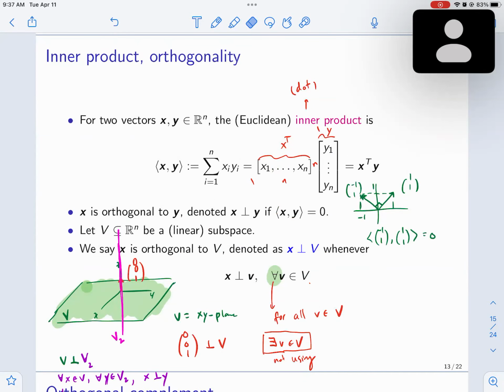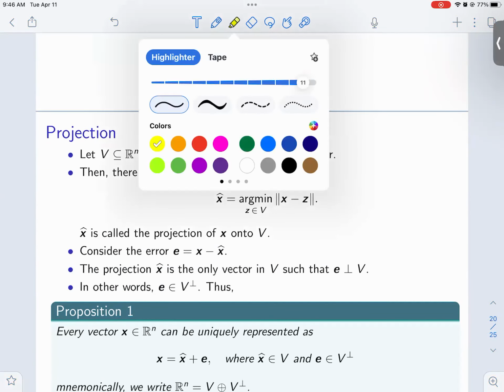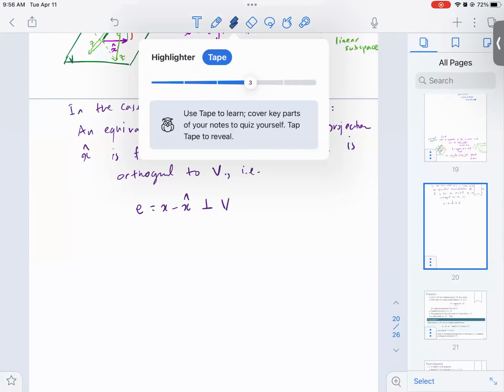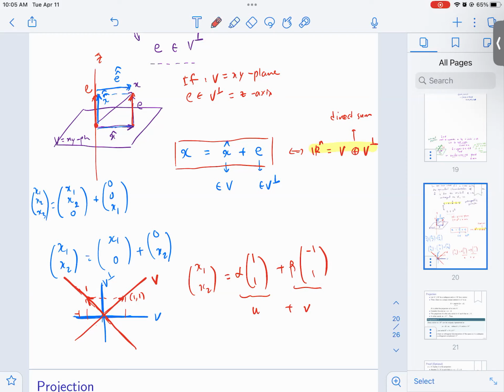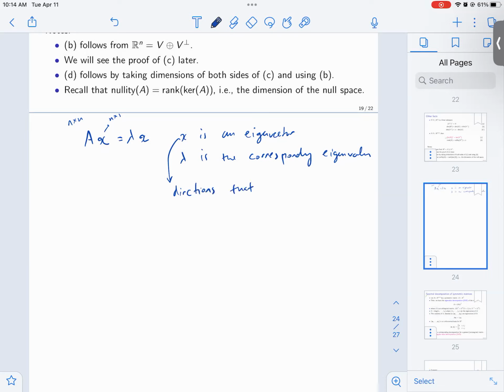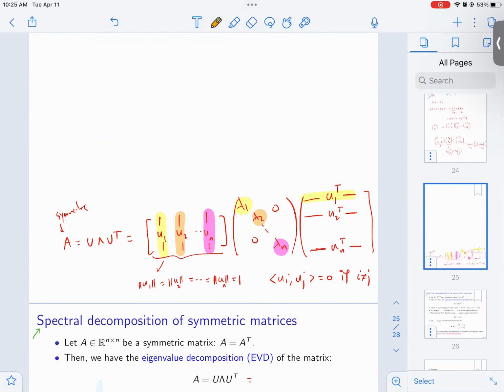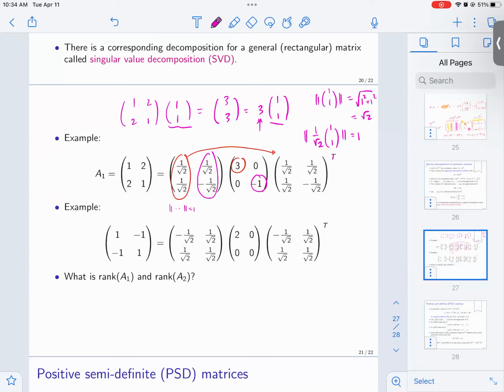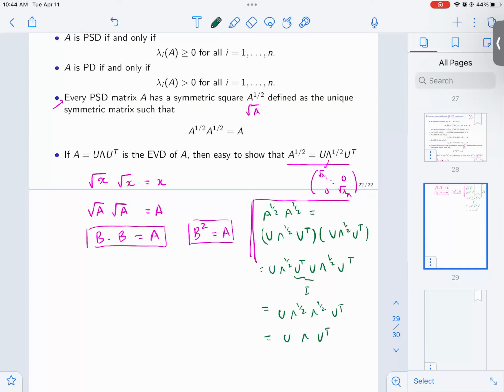Linear Models -- Spring 2023 -- Lecture 3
Inner product is a bilinear symmetric form
Orthogonal projection as best approximation
Orthogonal decomposition of the space
Spectral decomposition of symmetric matrices
Positive semidefinite matrices and symmetric square root